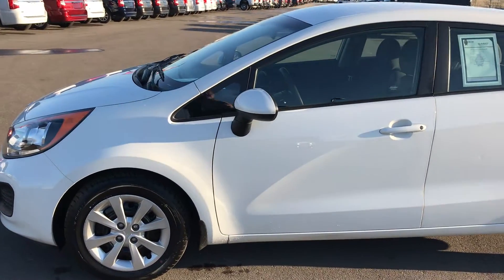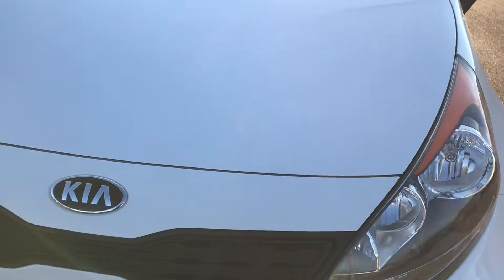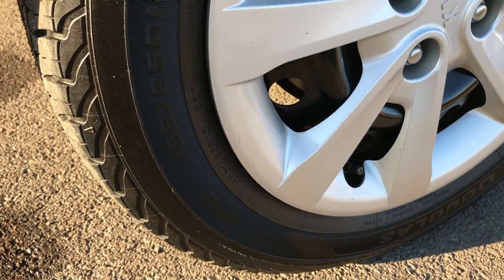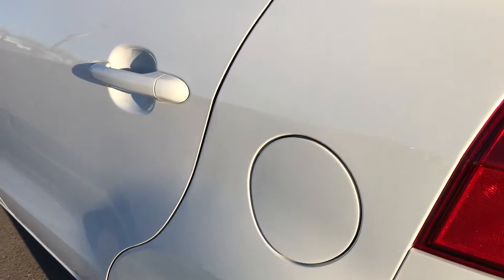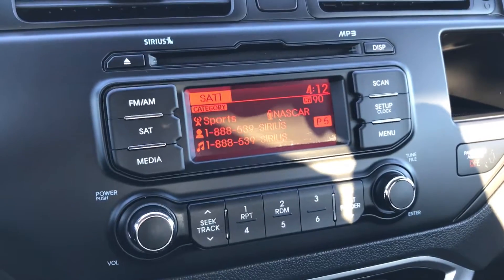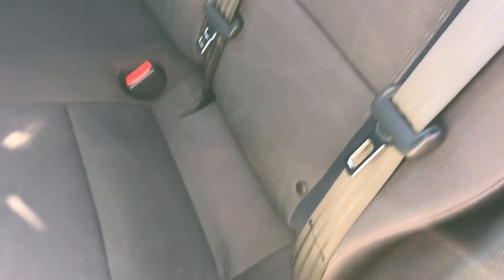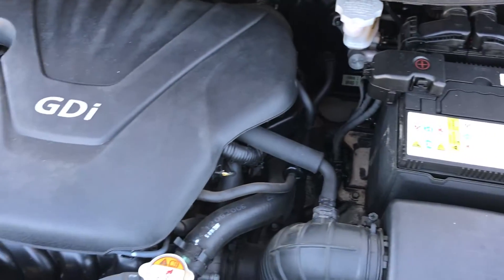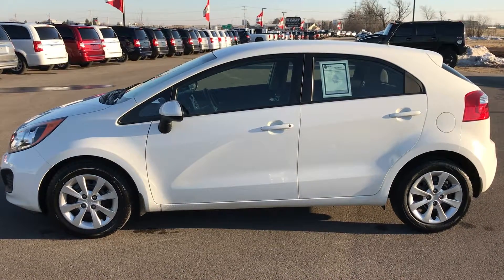2013 KIA RIO LX FOUR DOOR HATCHBACK FOND DU LAC $6,499 SOLD! 8893XA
STOCK: 8893XA
PRICE: $6,499
MILES: 102,824
MAKE: KIA
MODEL: RIO

1 Owner! Clean Title History! 1.6 Liter DOHC I4 Engine, 138 Horsepower, Four Door Hatchback, LX Package, Automatic Transmission Center Console Shifter, Front Wheel Drive FWD, Non Smoker, Black Ebony Cloth Seats, Bucket Seats, 2nd Row Bench Seating, Power Mirrors, Electronic Stability Control Traction Control ESC, P185/65 R15 Tires, Steel Rims with Wheel Covers, Four Wheel Disc Brakes, AM / FM Radio Tuner, Sirius/XM Satellite Radio Capabilities Sirius / XM, CD Player, Auxiliary MP3 Jack Portable Audio Connection, USB Jack Portable Audio Connection, Manual Raise Rear Gate, Driver and Passenger Front Air Bags, L.A.T.C.H. Child Safety System, Side Curtain Air Bags SRS Safety Restraint System, Fold Down Rear Seats, Factory Floormats, Air Conditioning AC, Tilt Steering Wheel, White, One Owner! Clean Autocheck! Very very clean inside and out! This is one of the sharpest 2013 Kia Rio hatchback cars we have ever had on our lot! Make your move before this super clean ride is gone!

STOCK: 8893XA
PRICE: $6,499
MILES: 102,824
MAKE: KIA
MODEL: RIO